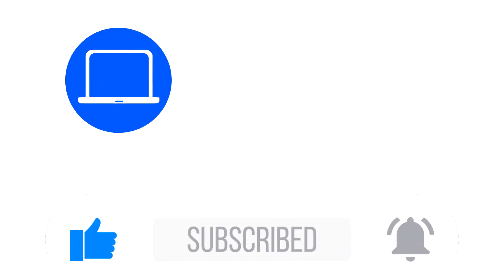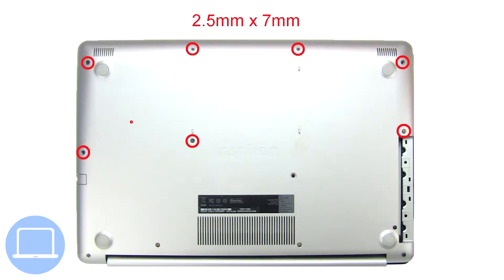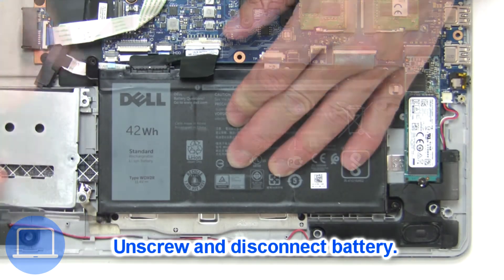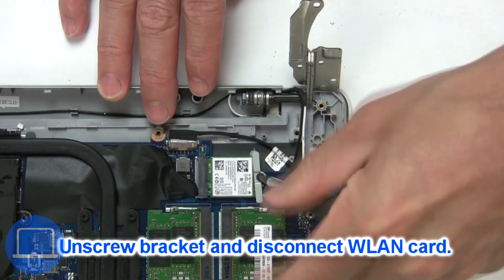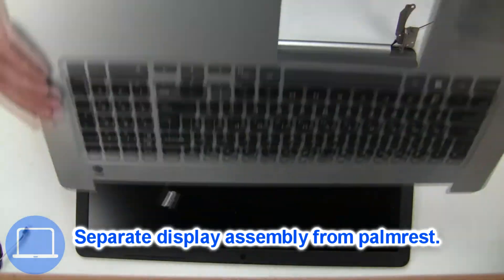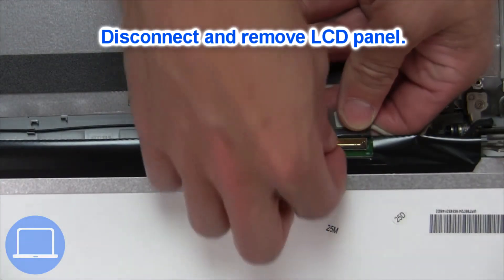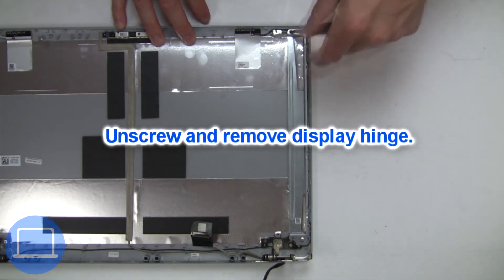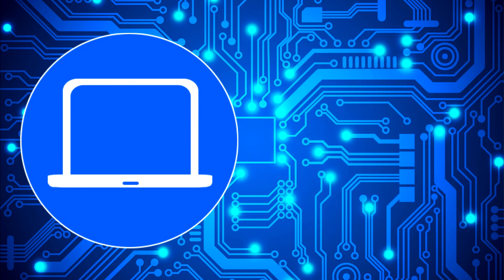Dell Inspiron 17-3780 (P35E004) Display Cable How-To Video Tutorial